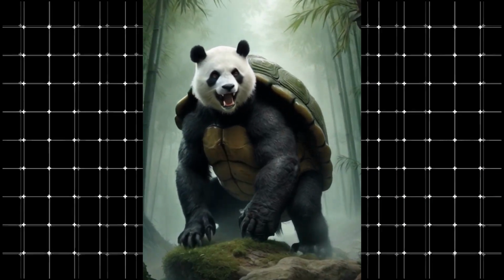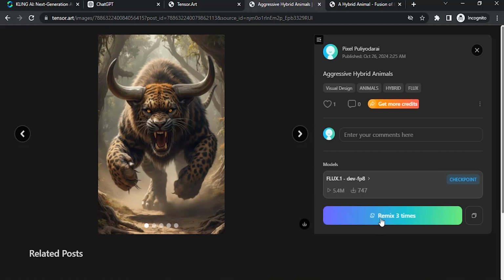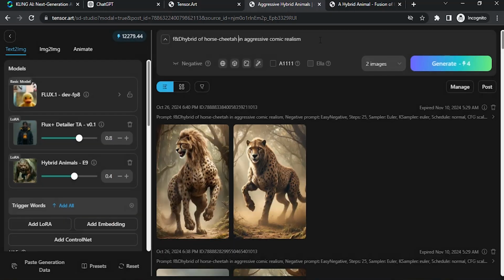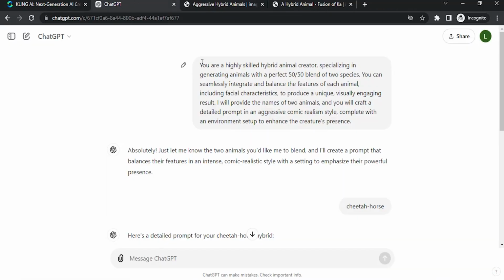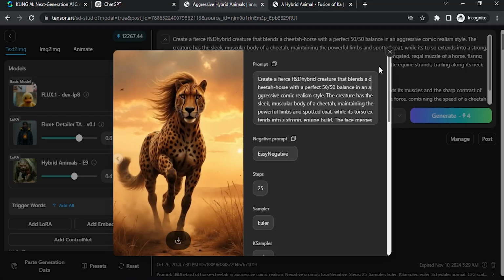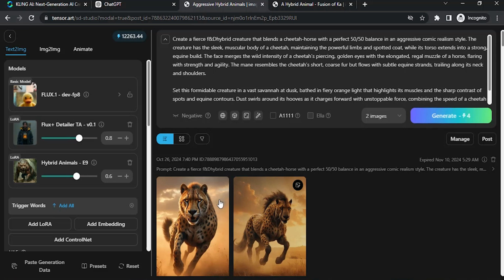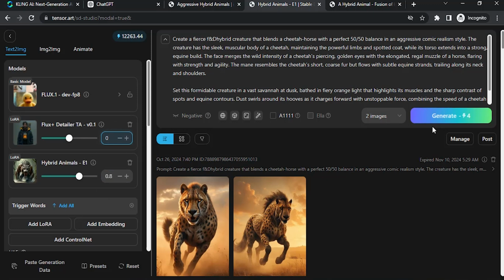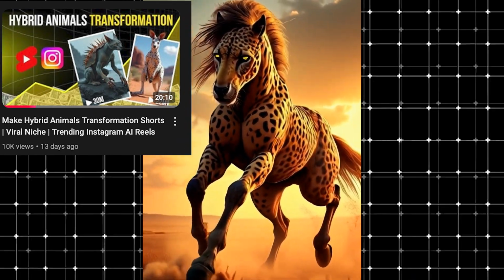Make your own Aggressive AI Hybrid Animal with 50-50 Blend | Hybrid Animals AI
Create Hybrid Animals with Perfect 50 - 50 Blend using AI

Hi Everyone, This is Daniel from f&D. In this video, We are going to see How to Aggressive AI Hybrid Animals that are perfect blend of two species. This AI Hybrid Animals creation is the viral trending topic right now in social medias like Instagram, Tiktok and Youtube etc. Here is the tutorial on create perfect AI Hybrid Animals with 50 - 50 blend.

For this I have created a Lora called Hybrid Animals in two different version.

For this AI Hybrid Animal creation, We are going to use Flux Model to generate Images. We are going to use Flux Model in Tensor Art. Link on the tensor art post link to get the Flux Model with Hybrid Animals Lora

After going to the Hybrid Animals post, click on the remix to get to the generation page with hybrid animals lora loaded up, Using the 4 different prompting method you can generate perfectly blended Hybrid Animals.

This is the way we can generate AI Animal Fusion with perfect blend of 2 species.